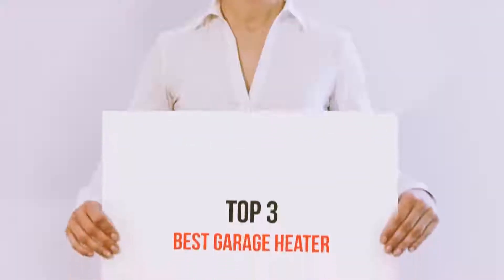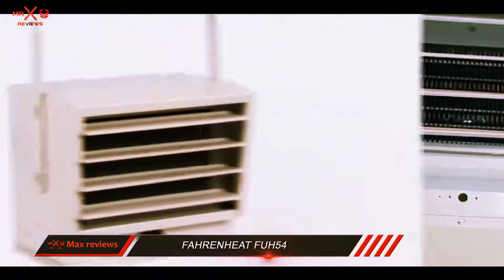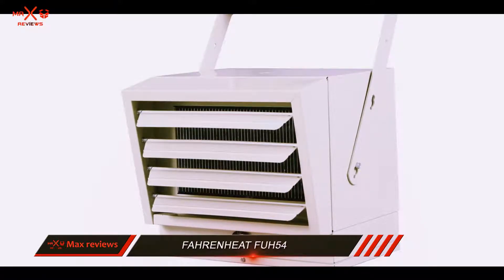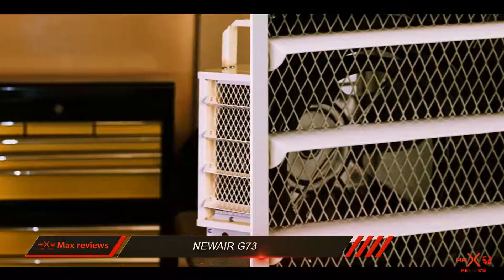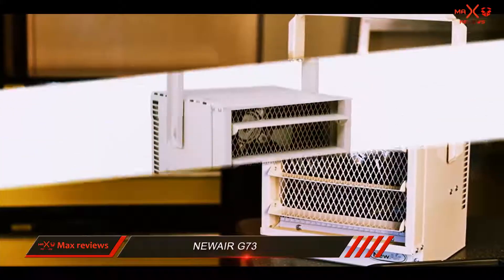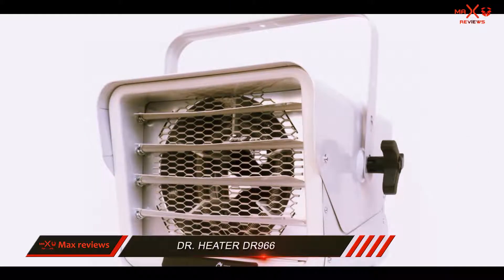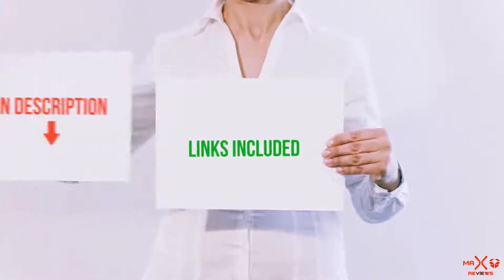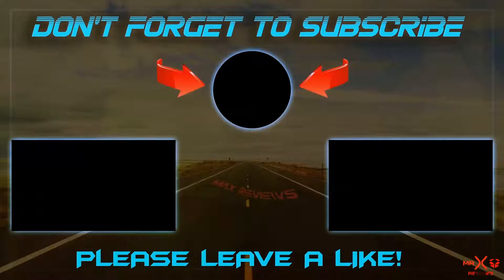Best Garage Heater 2023? The Best Garage Heater Reviews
Here is the Updated Prices of the Best Garage Heater in 2023!

Things that we mentioned in this video:
1. Dr. Heater DR966 - B00HS8FZAC
2. NewAir G73 - B000TK2SWO
3. Fahrenheat FUH54 - B0000AXEZV